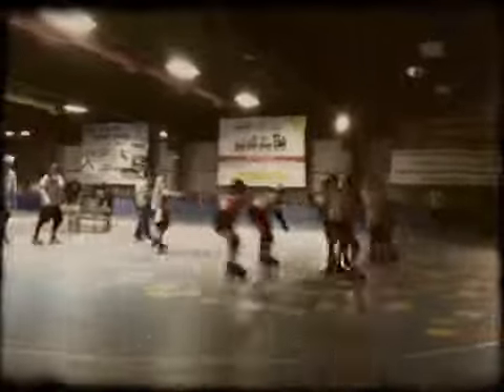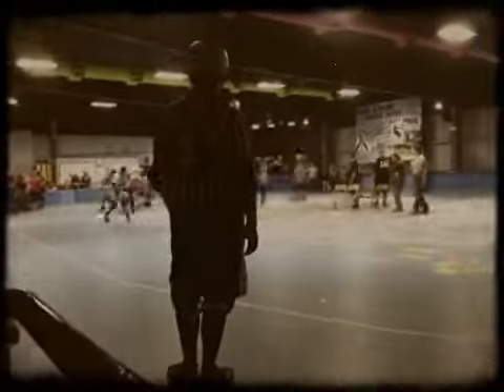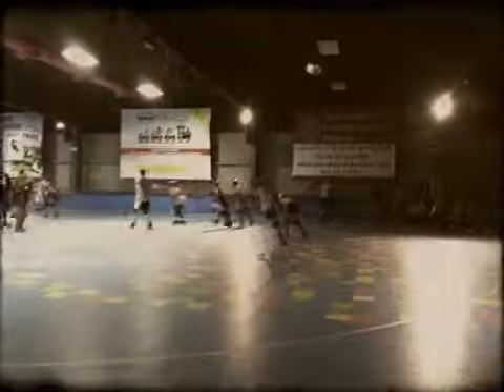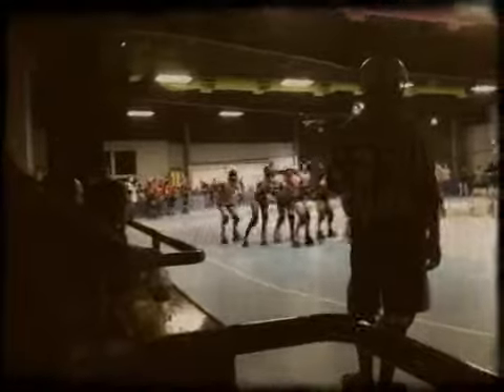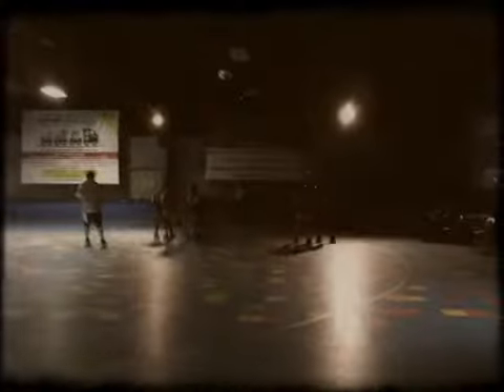Man's Ruin Roller Derby At The Castle Fun House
Shot with 8mm App